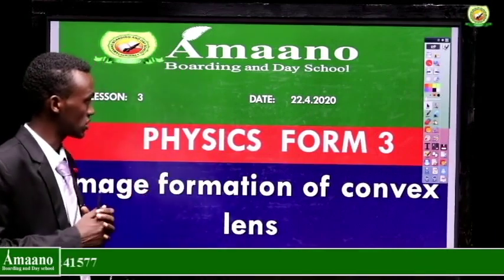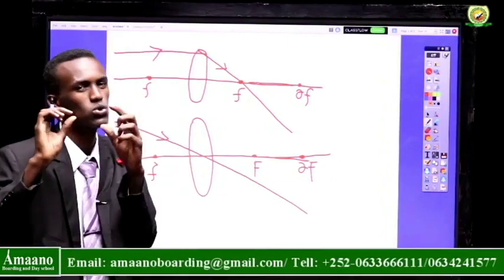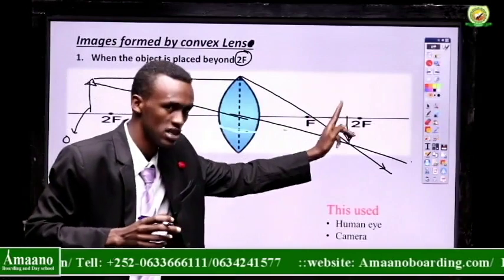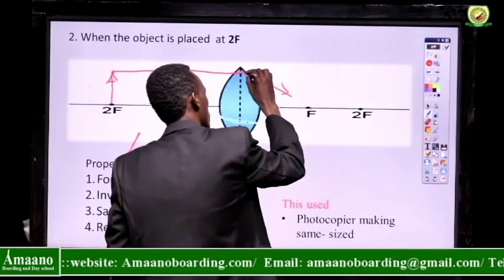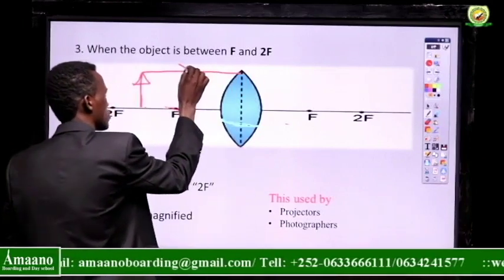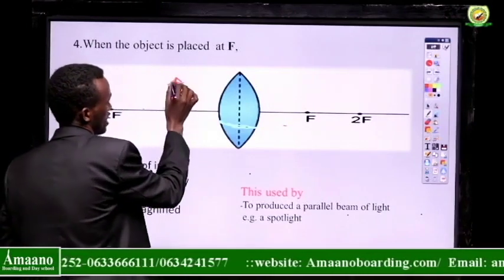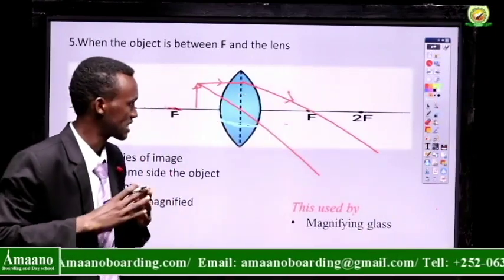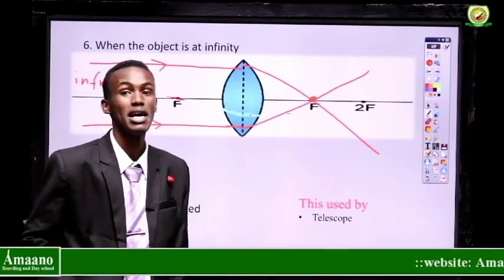PHYSICS/VIDEO LESSON2/F3 (22/4/20)